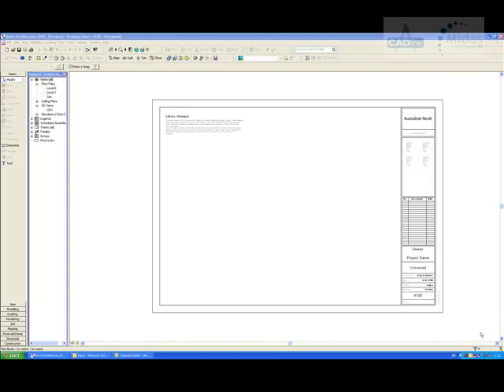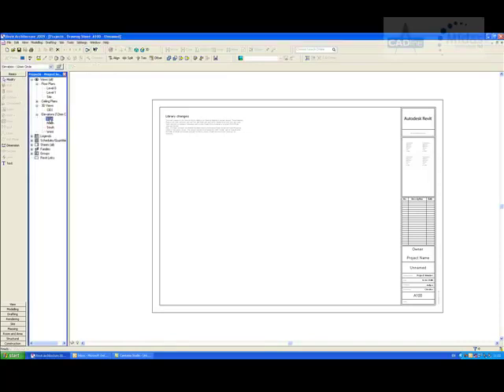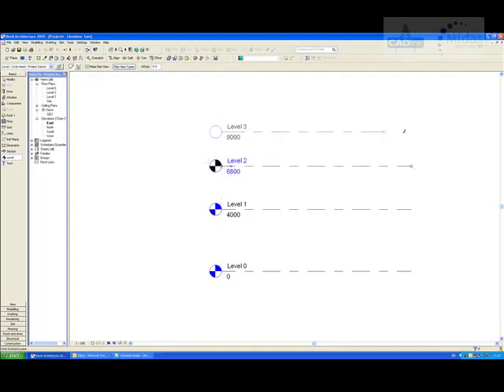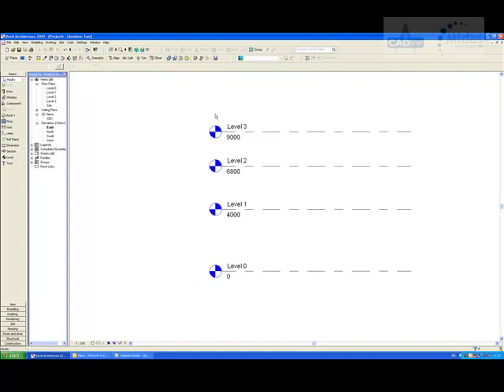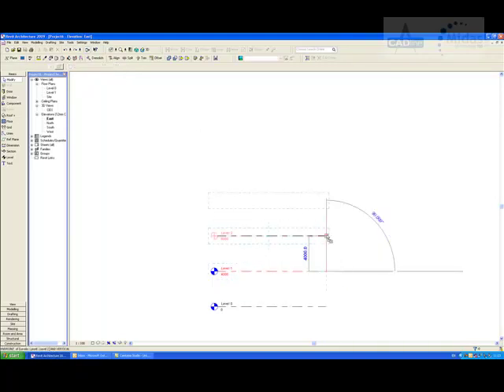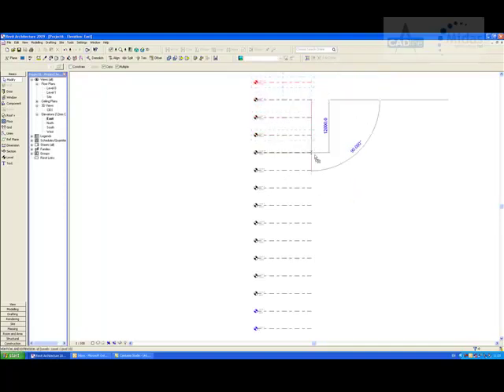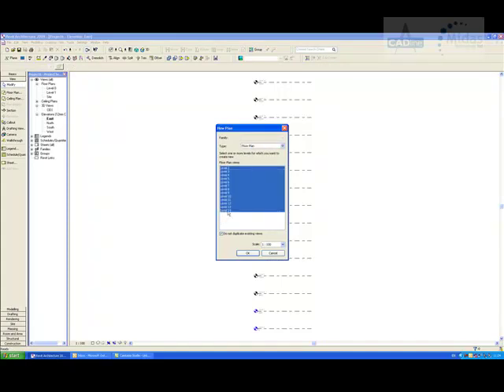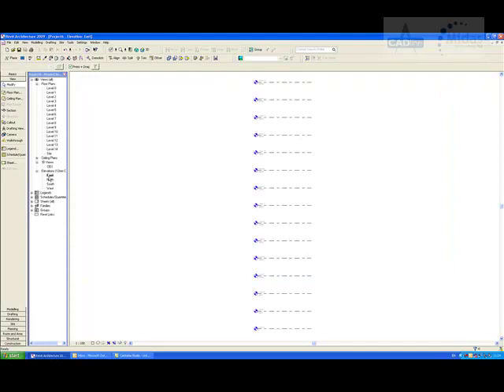CADline - Revit Architecture - Copying Levels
CADline Revit Architecture Technical Tip & Trick titled "RAC001 - Copying Levels".